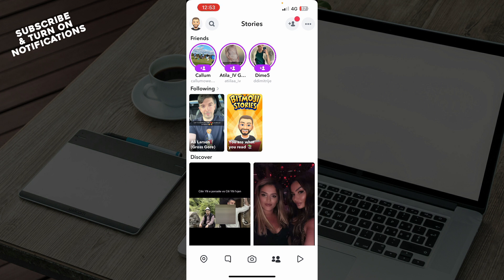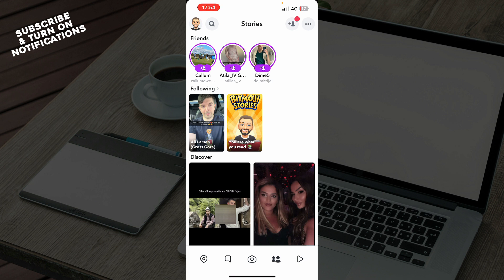How To Customize Chat Colors On Snapchat (Quick Tutorial)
In this video I will show you How To Customize Chat Colors On Snapchat. It would be good if you watch the video until the end so that you don't miss important steps.